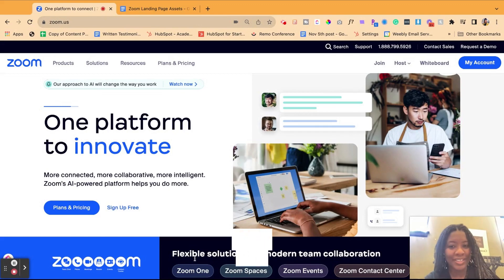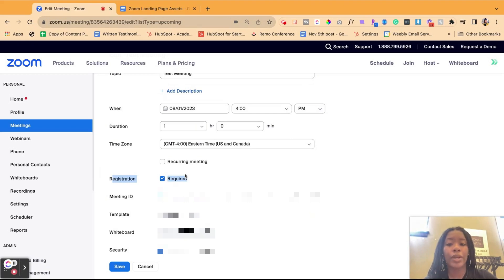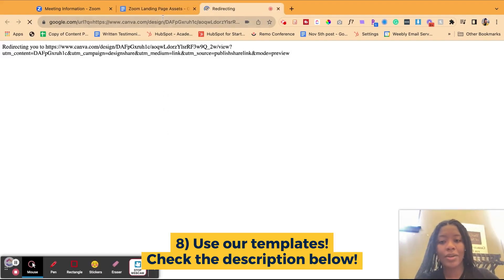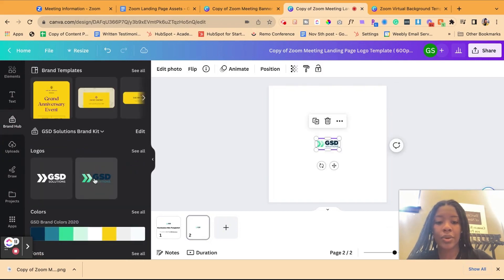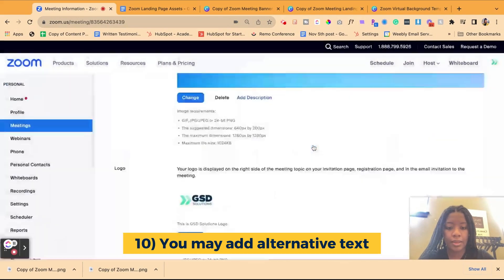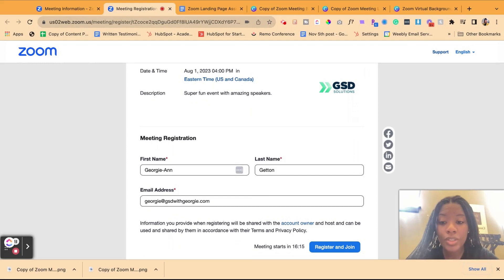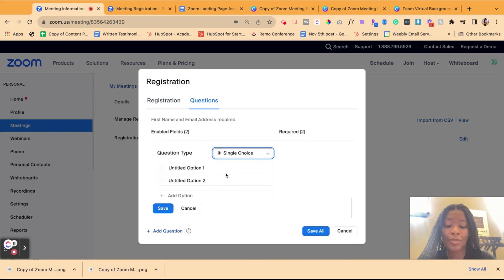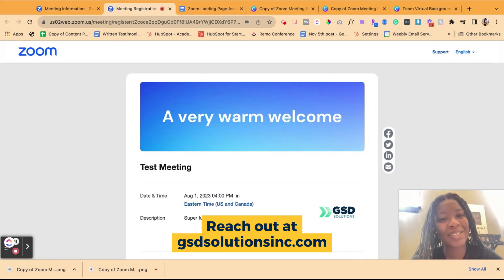Create a ZOOM Landing Page in Minutes [2023 updated]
In this video, you’ll learn ALL the details on how to record your zoom meeting AND get that recording file.

1. Go to zoom us and log into your account
2. Go to "Meetings" on the left
3. Go to your meeting and hit "Edit"
4. Mark registration as REQUIRED
5. Go back and click on the meeting
6. Click on "Branding"
7. Upload your banner & logo
8. Use our templates!
9. Customize the templates and download
10.  You may add alternative text
11. Scroll down and click "Edit"
12. Add more details
13. Go to "Registration" then "Edit"

► If you’re ready to scale your business, you're in the right place! We help small and medium businesses scale using digital tools.